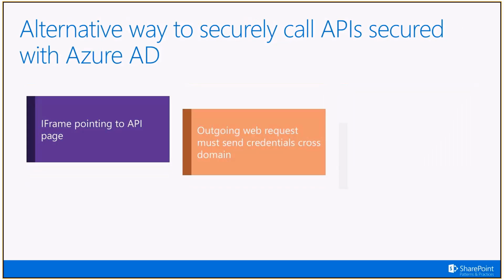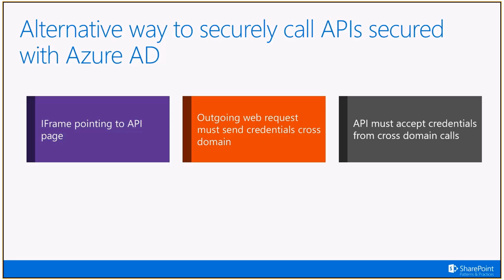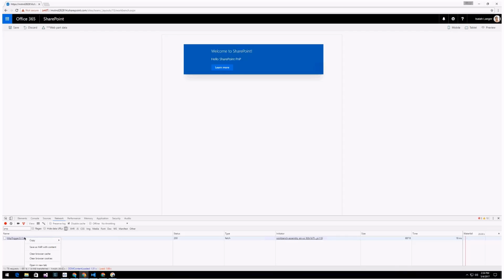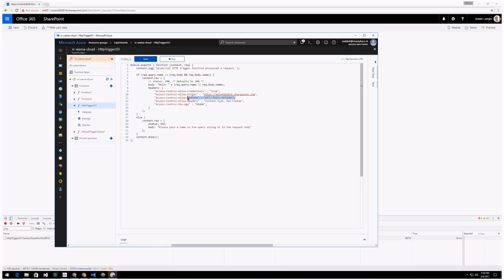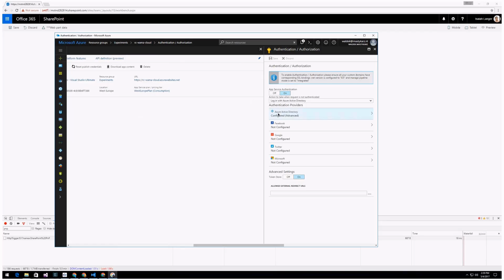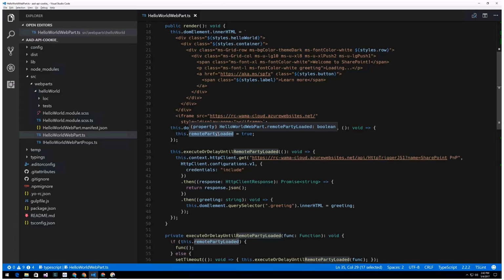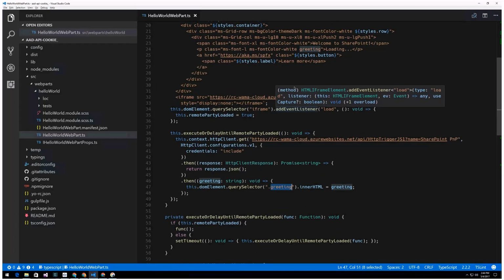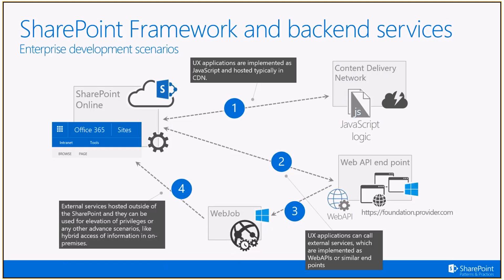PnP Webcast - Calling external APIs securely from SharePoint Framework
PnP Webcast around how you can call external APIs secured with Azure Active Directory from SharePoint Framework.